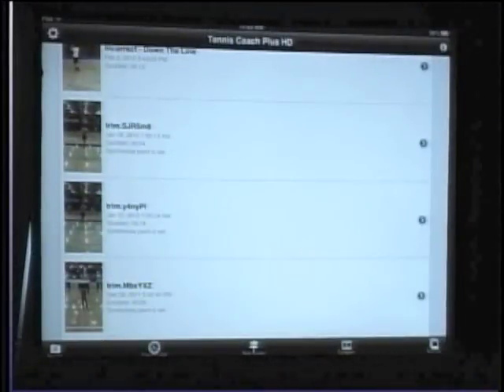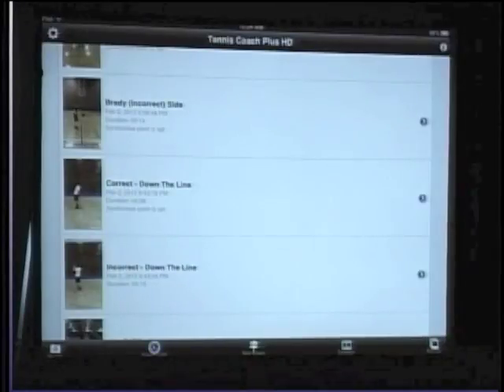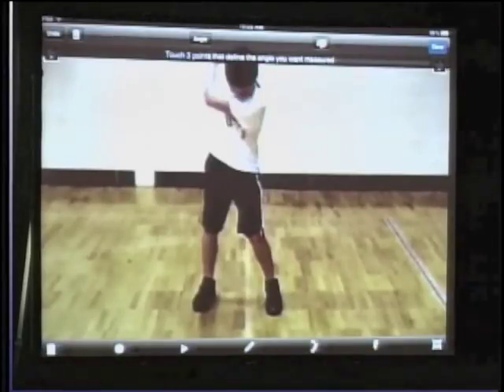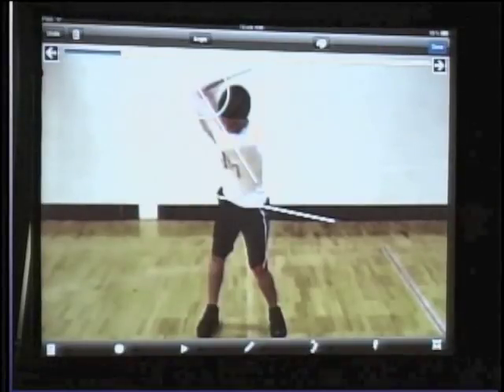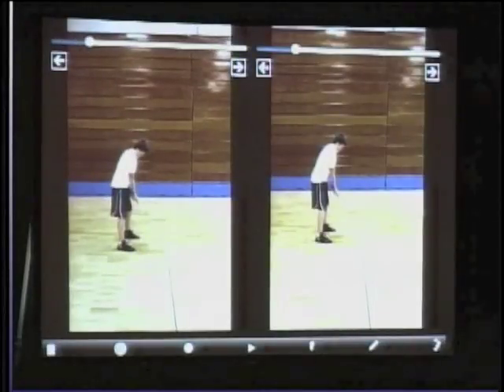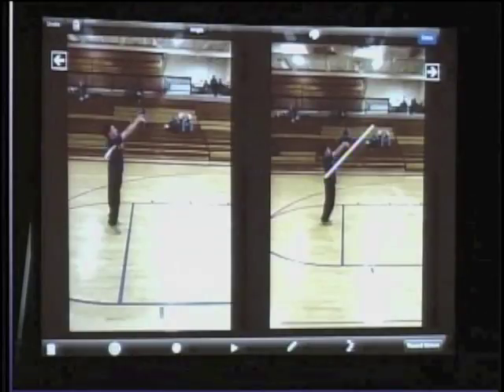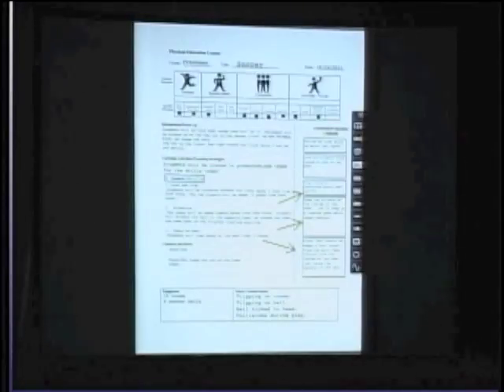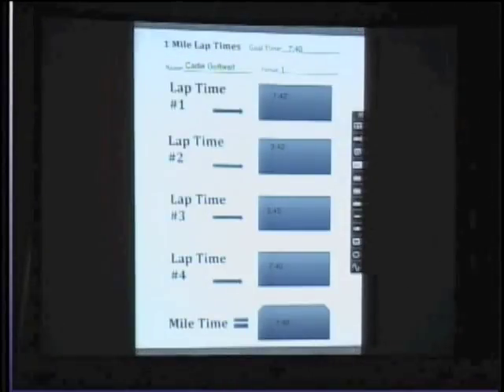020312 Learning Leadership Institute - J. Youngberg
Little Falls Community High School physical education teacher Joel Youngberg shares how the physical education department uses video to provide immediate feedback on skill assessment.